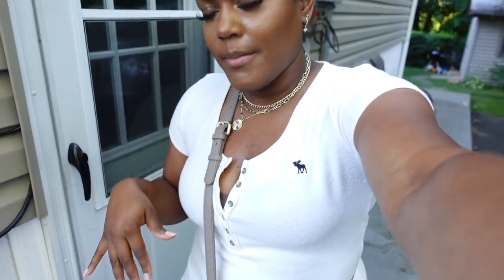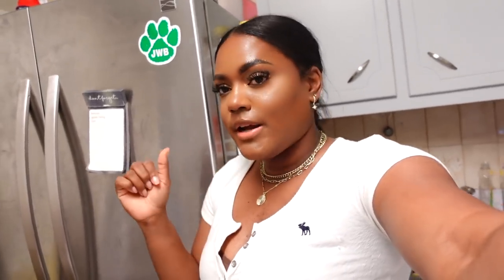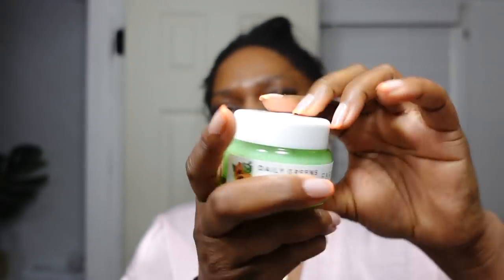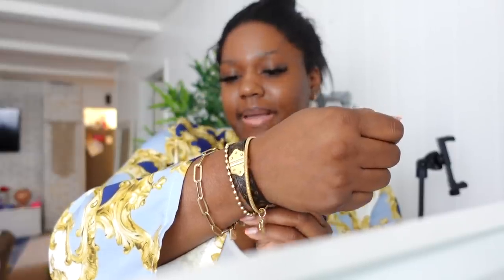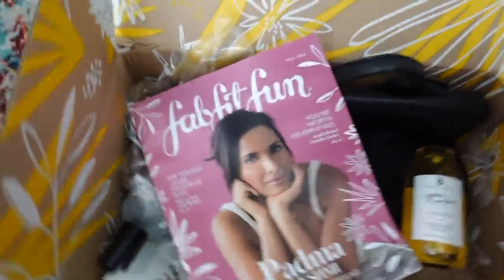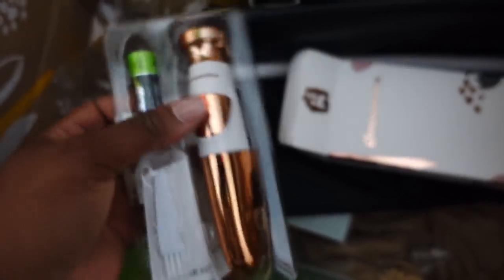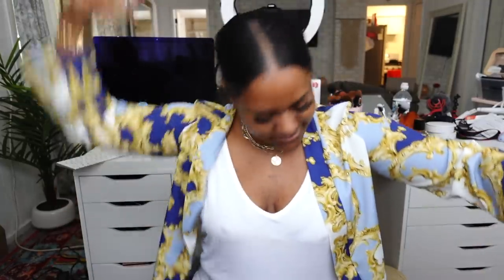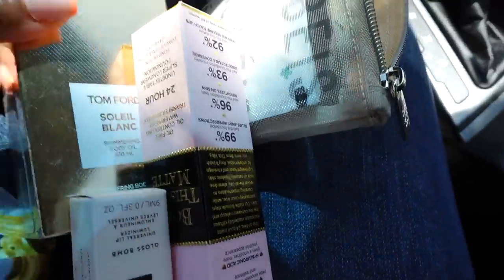Summer Day in my life Vlog #8 | Microblading, Luxury Shopping & Sephora Haul!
Hi Girl! Its a Summer Day in my Life Vlog #8 | Microblading, Luxury Shopping & Sephora Haul!  | Black lifestyle vlogger
Hope you enjoyed my Day in the life vlog! In todays day in my life I did a chit chat get ready with me, and I also showed some items from recent shopping trips. These hauls include a luxury Unboxing, A Sephora Haul, Microblading my eyebrows and More! Hope you enjoyed this day in my life vlog!

Paula’s Choice 2% BHA

FabfitFun Box

Brow Stylist Details
Clarissa
@Clarissaeyesbrows on IG
New Rochelle, NY
I got a Combo Style

Vlog Camera: Sony ZV-1 Camera for Content Creators

†PHIL 4:6

Hi I’m Jasmine Airdelle, I’m so glad you found my channel! ♥ I am a beauty, health and lifestyle content creator. I was diagnosed with PCOS in 2018 and have decided to start a health journey which I will be sharing with you. I recently started to follow a plant based diet.
On My Channel you will find grwm videos, makeup looks, grocery hauls, what I ate today videos, try on hauls, self care, skincare, acne, vlogs, and your occasional home decor videos.

day in my life, productive day in my life, a day in my life, day in my life vlog, summer day in my life, a day in my life vlog, realistic day in my life, day in the life, vlog, day in my life summer, black lifestyle vlogger